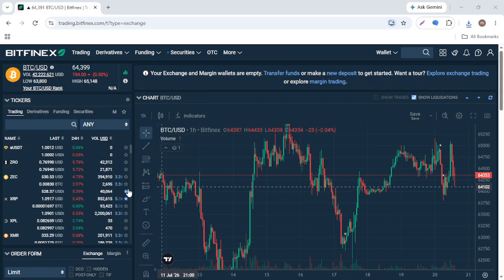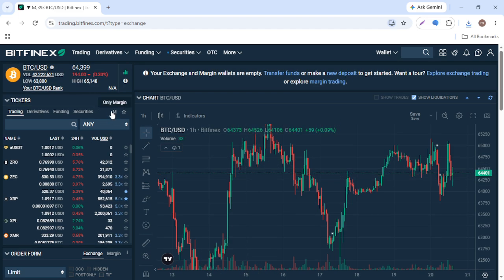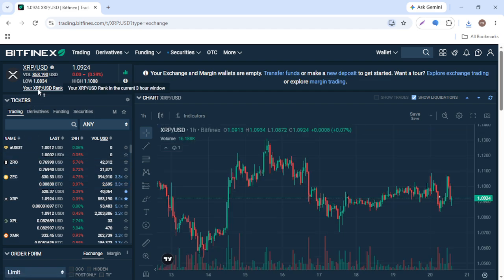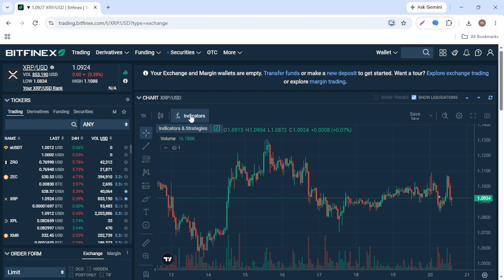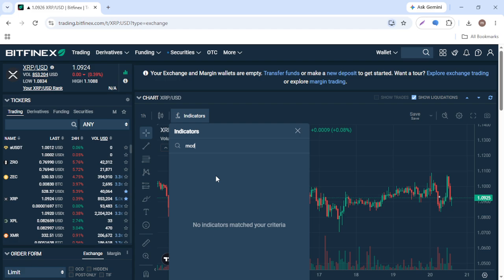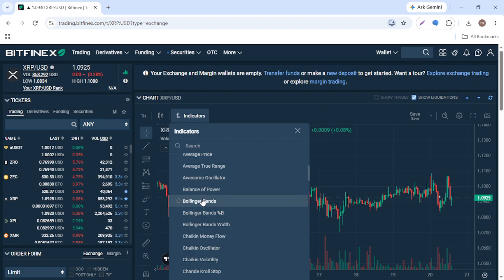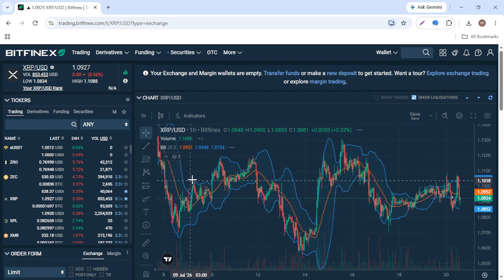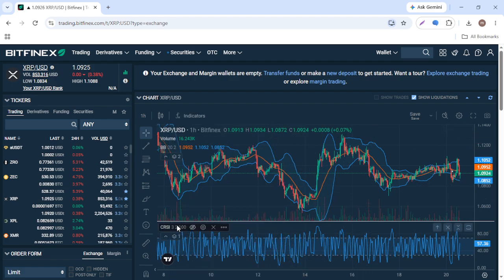How To Add Indicators On Bitfinex Charts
Learn how to add technical indicators to Bitfinex charts using the latest 2026 trading interface. This tutorial shows you where to find the Indicators menu, how to add popular technical analysis tools, and how to customize them for your trading strategy. By the end of this guide, you'll know how to use multiple indicators to analyze market trends and identify potential trading opportunities.

Video Chapters:
00:00 - How to Add Indicators on Bitfinex Charts (2026)
00:07 - What Are Technical Indicators on Bitfinex?
00:13 - Why Use Indicators for Crypto Trading Analysis?
00:23 - Open the Bitfinex Trading Chart Interface
00:30 - Where to Find the Indicators Button on Bitfinex
00:40 - How to Open the Bitfinex Indicators Menu
00:49 - Add Moving Average, RSI, MACD & Bollinger Bands
00:58 - Search for Technical Indicators on Bitfinex Charts
01:07 - How to Add an Indicator to Your Trading Chart
01:18 - Why Some Indicators Appear Below the Price Chart
01:27 - Customize Bitfinex Indicator Settings
01:36 - Add Multiple Indicators to One Bitfinex Chart
01:45 - Analyze Market Trends with Technical Indicators
01:53 - Bitfinex Indicators Tutorial Complete